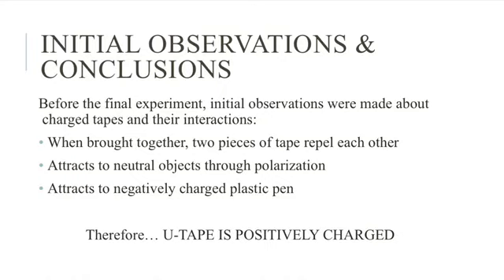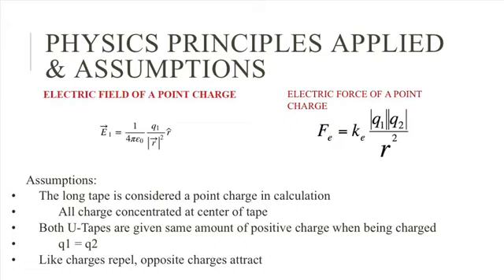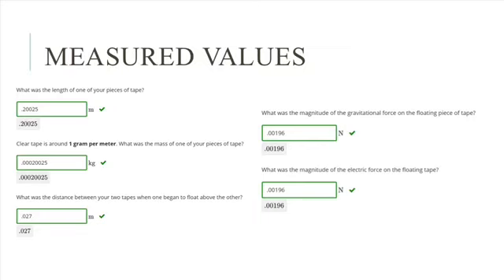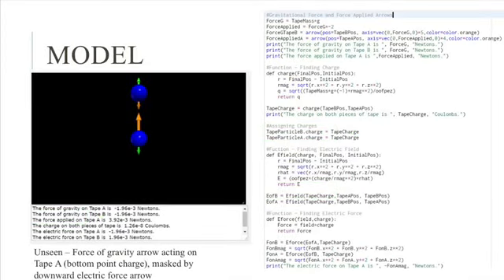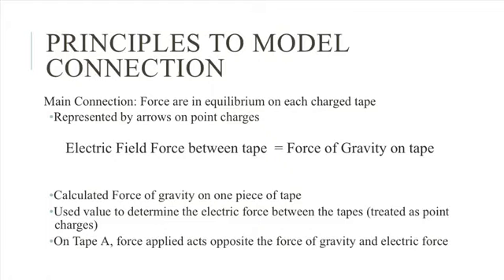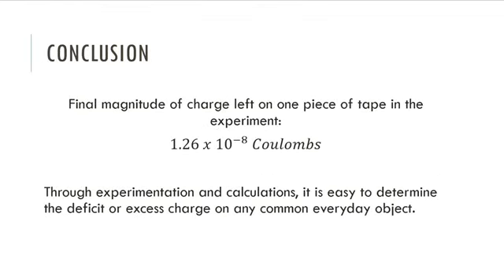Lab 1: Charged Tapes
Physics 2212 Lab 1 Video. By Samuel Billand.